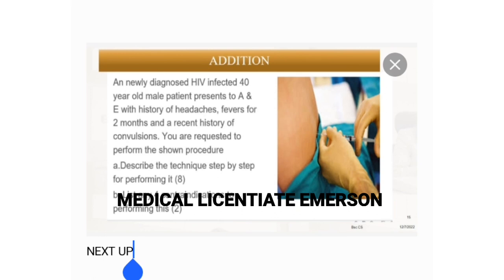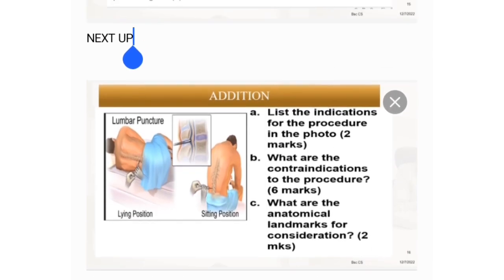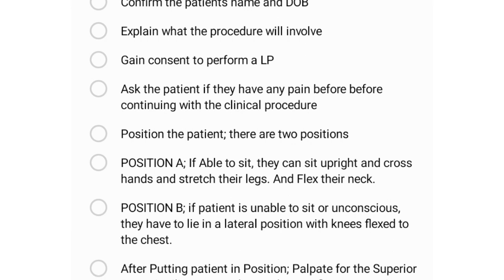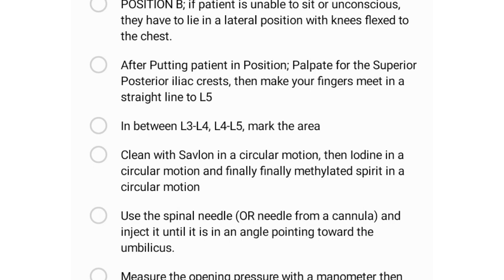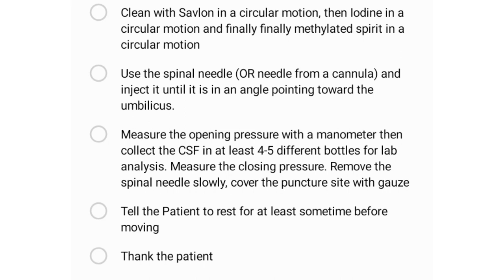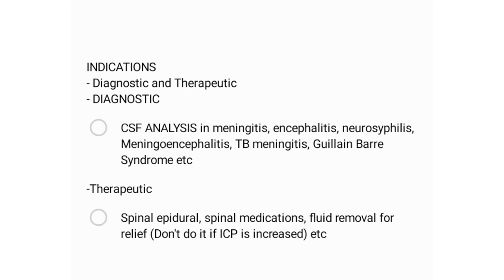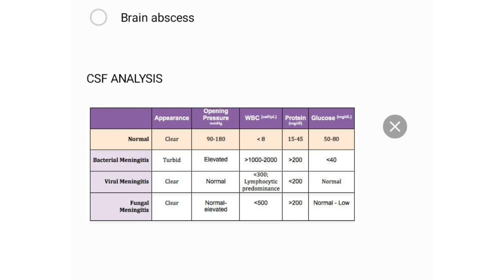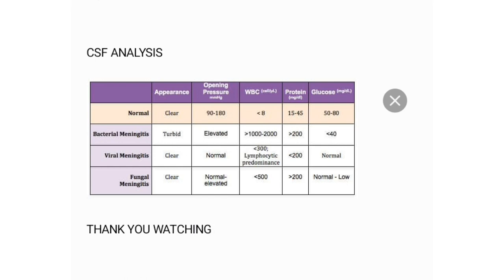Lumber Puncture ||Lecture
Lumbar puncture, also known as a spinal tap, is a medical procedure used to collect cerebrospinal fluid (CSF) for diagnostic testing or therapeutic purposes. It is commonly performed in the field of internal medicine to help diagnose conditions such as meningitis, encephalitis, and multiple sclerosis. In this tutorial video, Medical Licentiate Emerson will provide a comprehensive overview of the lumbar puncture procedure, including indications, contraindications, equipment needed, technique, and potential complications.

The video will begin with an introduction to lumbar puncture and its importance in diagnosing various neurological conditions. Medical Licentiate Emerson will explain when a lumbar puncture may be necessary and how it can help healthcare providers make accurate diagnoses and develop appropriate treatment plans for their patients.

Next, the video will cover the equipment needed to perform a lumbar puncture, including sterile gloves, drapes, local anesthetic, needles, syringes, collection tubes, and a manometer. Medical Licentiate Emerson will demonstrate how to set up the equipment properly and ensure that everything is sterile to minimize the risk of infection.

The tutorial will then move on to the technique of performing a lumbar puncture. Medical Licentiate Emerson will explain how to position the patient correctly in the lateral decubitus position with their knees flexed towards their chest. He will demonstrate how to identify the correct landmarks for needle insertion and how to clean and prepare the skin for the procedure.

MedicalLicentiateEmerson will then show viewers how to administer local anesthetic at the site of needle insertion to minimize discomfort for the patient. He will explain how to insert the needle slowly and carefully into the subarachnoid space between the L3/L4 or L4/L5 vertebrae while monitoring for signs of CSF flow.

Throughout the demonstration, Medical Licentiate Emerson will provide tips and tricks for performing a successful lumbar puncture, such as using gentle pressure when advancing the needle and ensuring that CSF is collected in sterile tubes without any blood contamination.

After completing the procedure, Medical Licentiate Emerson will discuss potential complications of lumbar puncture, such as post-dural puncture headache (PDPH), infection, bleeding, or nerve damage. He will explain how these complications can be prevented or managed effectively by following proper technique guidelines and monitoring patients closely after the procedure.

In addition to demonstrating how to perform a lumbar puncture step by step, Medical Licentiate Emerson will also discuss common indications for ordering CSF analysis after collecting samples during a lumbar puncture. He will explain how CSF analysis can help differentiate between bacterial and viral meningitis or detect other abnormalities such as elevated protein levels or oligoclonal bands indicative of multiple sclerosis.

Throughout the video tutorial on lumbar puncture, Medical Licentiate Emerson will emphasize the importance of proper training and experience in performing this procedure safely and effectively. He will encourage healthcare providers to practice on simulation models or receive hands-on training from experienced mentors before attempting a lumbar puncture on actual patients.

In conclusion, this tutorial video Medical Licentiate Emerson aims to educate healthcare providers about the importance of lumbar puncture in internal medicine practice. By providing a detailed overview of indications, contraindications, equipment needed, technique demonstration with tips for success , potential complications ,and interpretation of CSF analysis results , viewers can gain confidence in performing this essential procedure accurately while prioritizing patient safety and comfort.